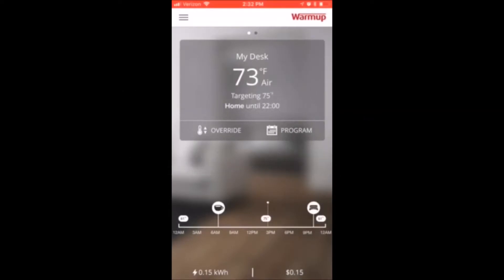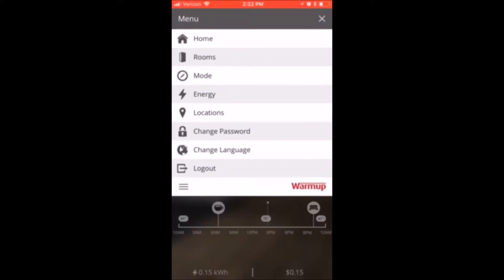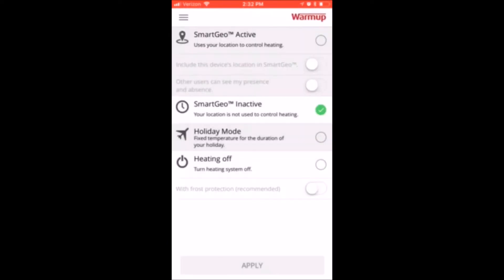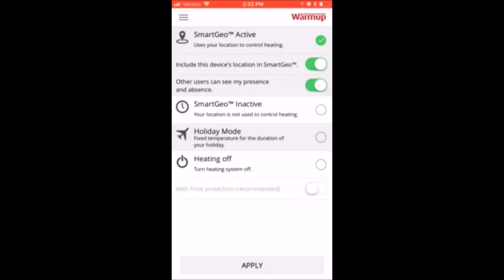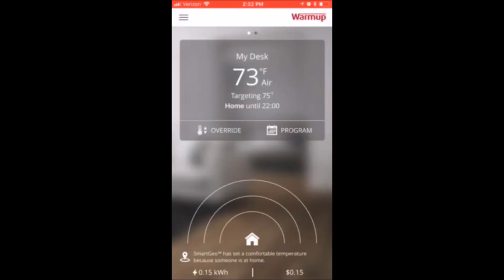4iE® Smart WiFi thermostat app - SmartGeo™ feature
Learn how to enabling the SmartGeo™ feature in this quick video.